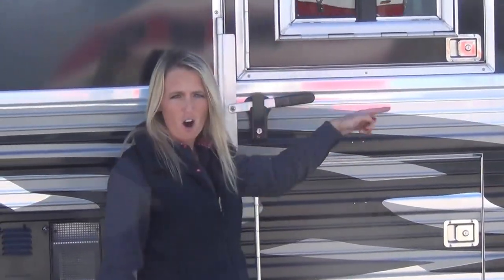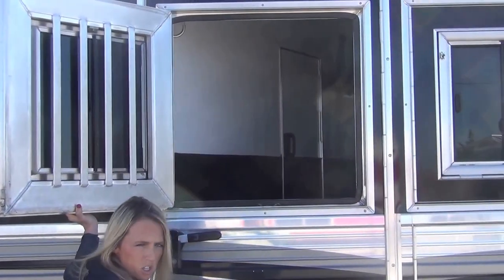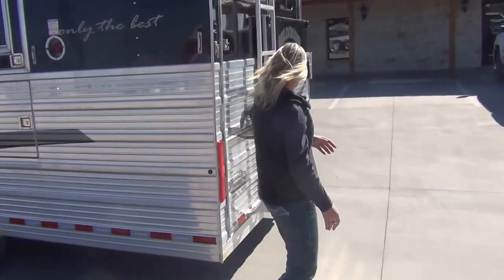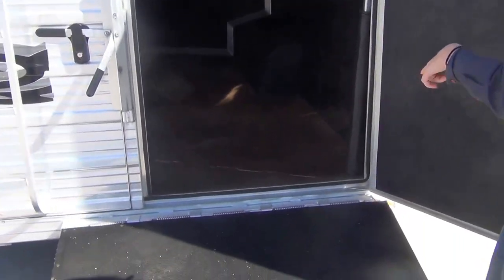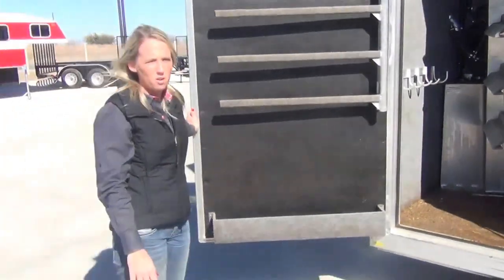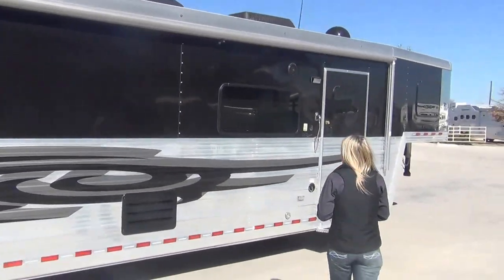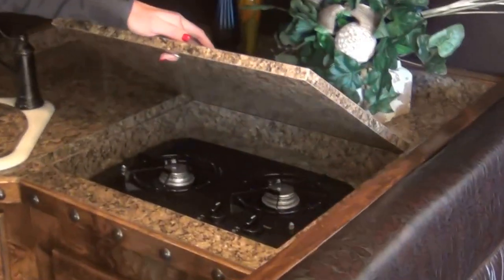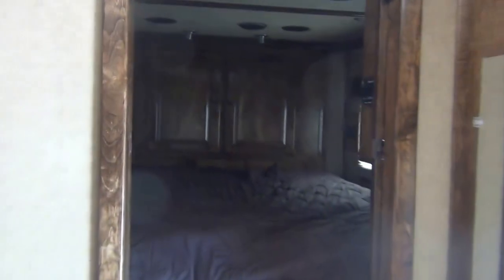2013 Bloomer 4 Horse 18' Outlaw Converisions Living Quarters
Beautiful 2013 Bloomer 4 Horse 18' Outlaw Conversions Living Quarters - Integrated Pod, Mangers, Polylast Flooring, Ramp, Dual Hydraulic Jacks, Dinette Sleeper, Sofa Sleeper, 2 A/Cs, Generator